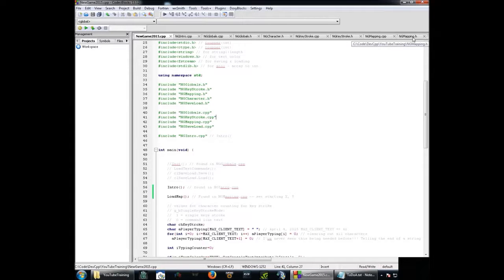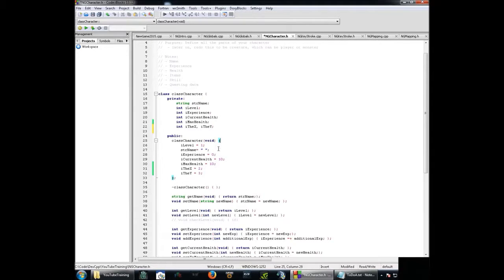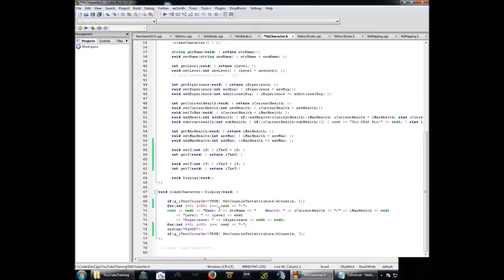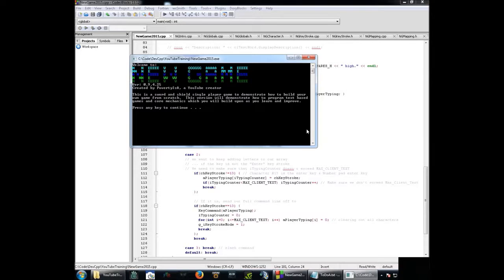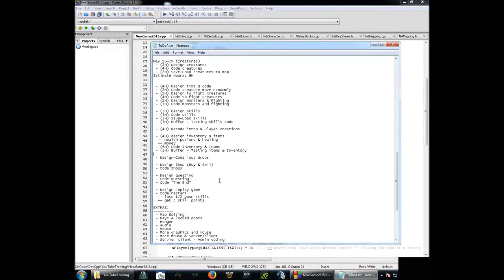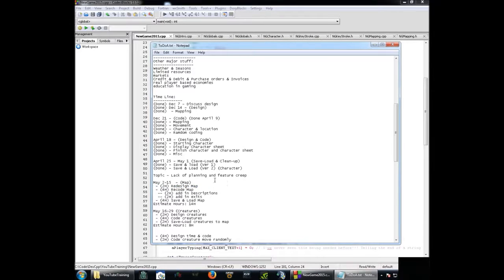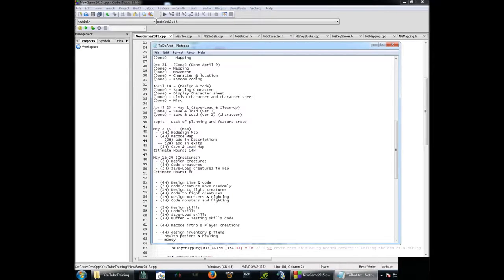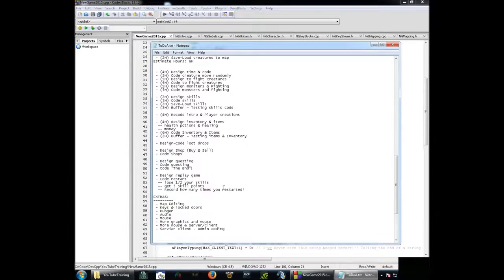Game Coding - (09) Coding - The Character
Welcome to my game coding channel!

Each coding year will start and end on Nov 15th

You should know how to do for loops and do-whiles, and ints and char, and pointers and all that good

happy hippy stuff. Below is a few tools I would recommend if your not familiar with what you need.